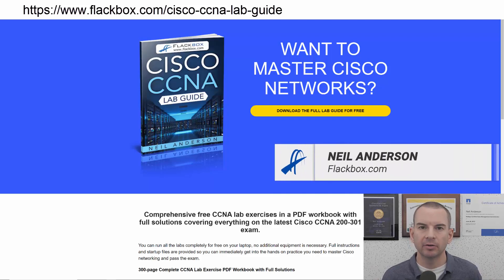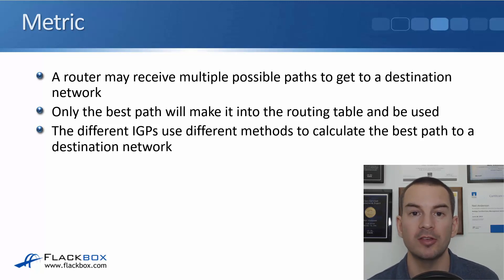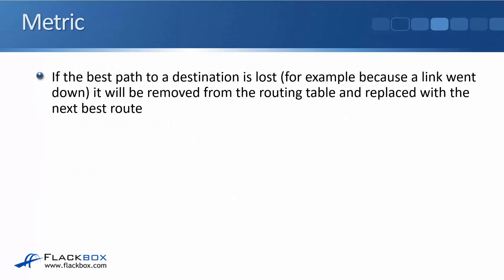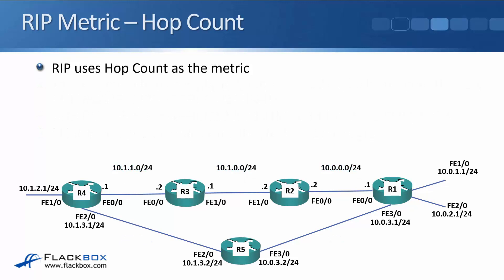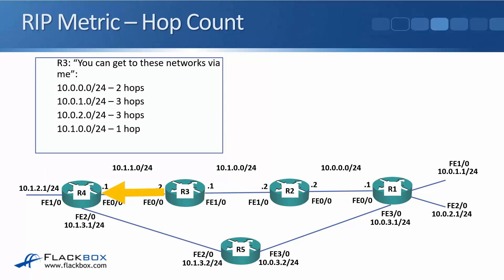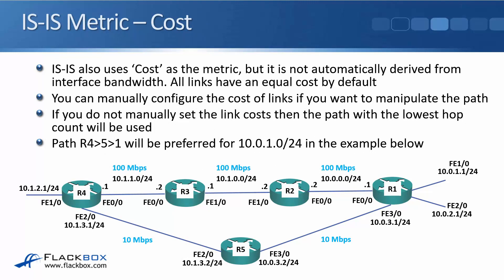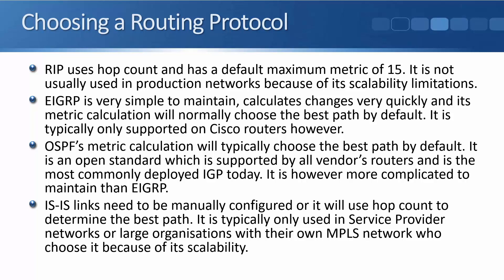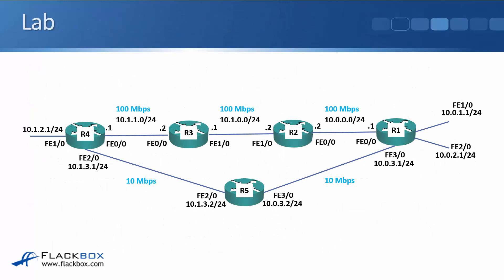Free CCNA 200-301 Course 17-06: Routing Protocol Metrics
I explain Routing Protocol Metrics in this video.

Thanks!
Neil